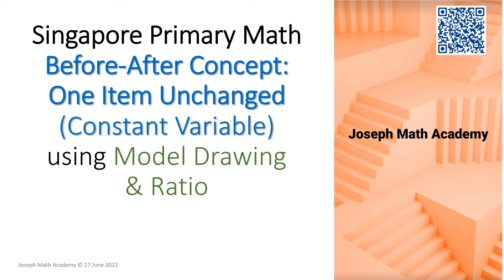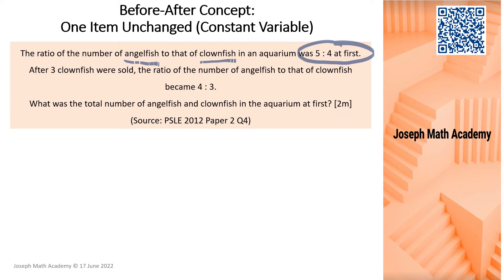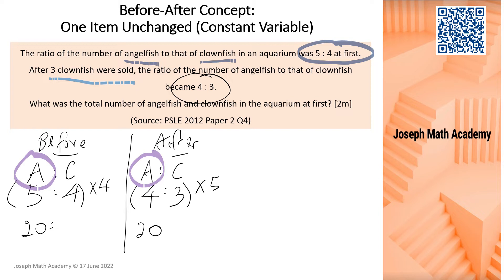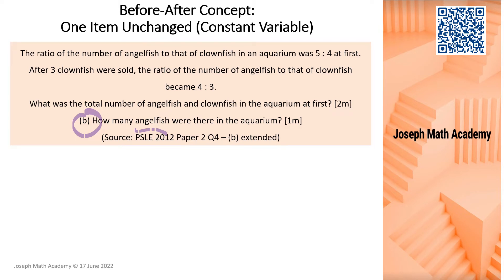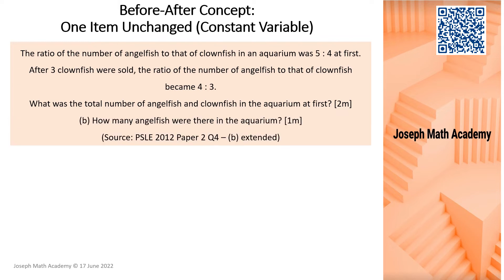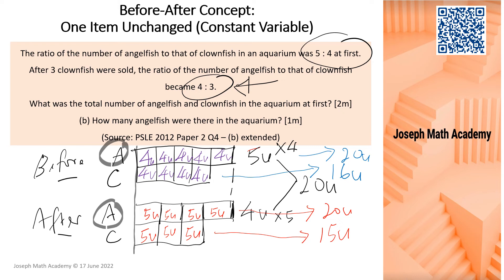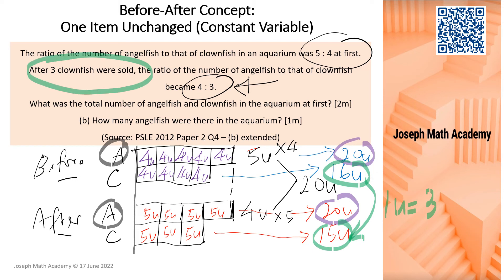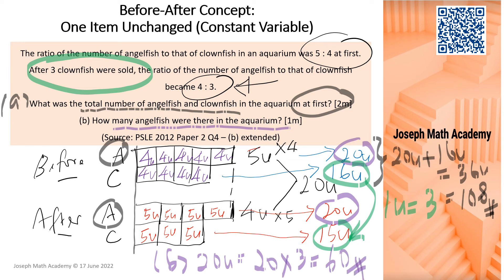Before-After Concept on One Item Unchanged (Constant Variable) using Model Drawing & Ratio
Solving Before-After Concept on One Item Unchanged becomes easier once key words are identified through careful annotations (such as circling, underlining, highlighting, etc)
In this video, the word problem is solved using Ratio and Model Drawing. Viewers are guided, step by step, on how to chunk the word problem, and then present the solutions in sequential order.
If you find the solutions clear and explanations easily understood, do "LIKE' the video and "SHARE" with others.
Thank you for viewing my video, and looking forward to your valuable support. Regards.